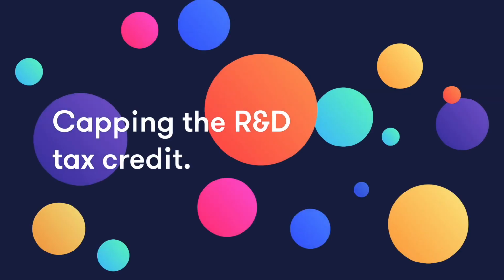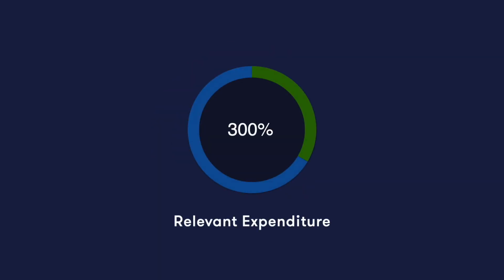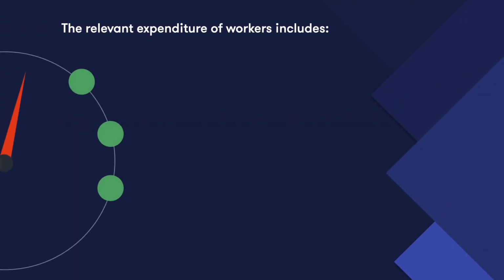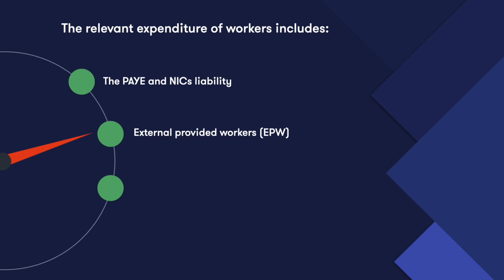The R&D Tax Show - April 2021 R&D Tax Changes EPISODE 11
Are you aware of the changes being introduced in April 2021?

R&D claimants that are surrendering losses for payable R&D tax credits may be affected.

Under the changes, the payable R&D tax credits will be capped at £20,000 plus 300% of expenditure of relevant workers, which includes employees’ PAYE and NICs, and staff costs of connected subcontractors and EPWs.

Companies that plan, create and manage their own intellectual property may be exempt from the changes.

Watch the whole episode to learn more.

Over the next few months, I’ll be making it easier for you to identify, prepare and submit an R&D tax claim.

For most of my life, I have been passionate about helping people. Now with this passion, along with my professional technical skills in tax, I can help accountants, tax advisers, and company owners claim to fund using research and development tax relief.

Join me to help you! :)